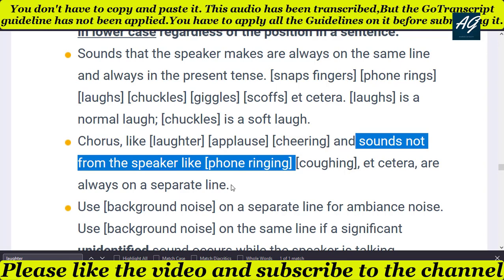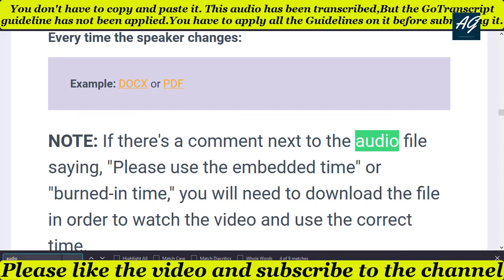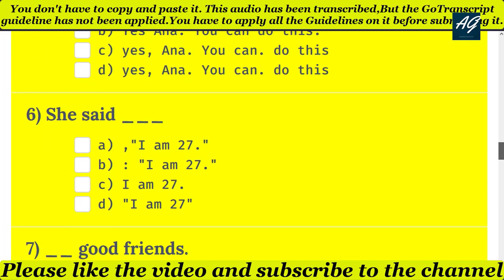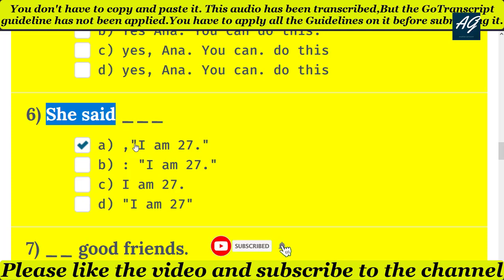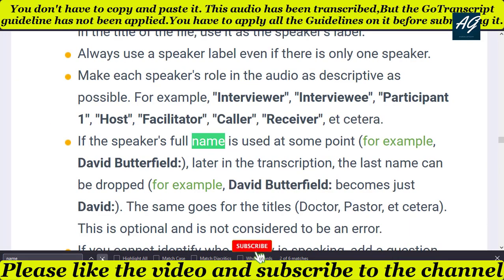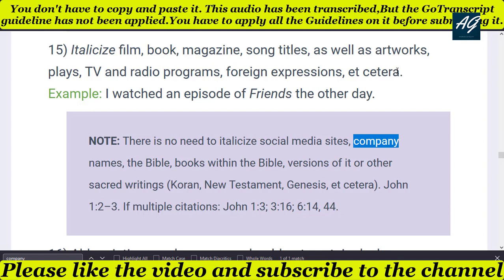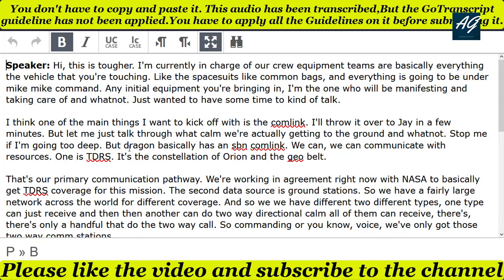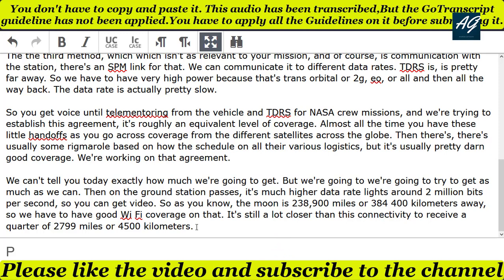Gotranscript - Go Transcript Test Answers 21 June 2021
GoTranscript - gotranscript test answers 21 June 2021 | June 21, 2021
GoTranscript Audio Test Answers
GoTranscript 21 June
GoTranscript test 21 June
GoTranscript test answers 21 June
Audio part start at: 19:50
GoTranscript-GoTranscript test answers 21 June 2021 | GoTranscipt MCQ and audio test answers